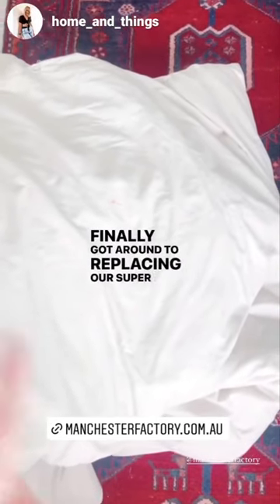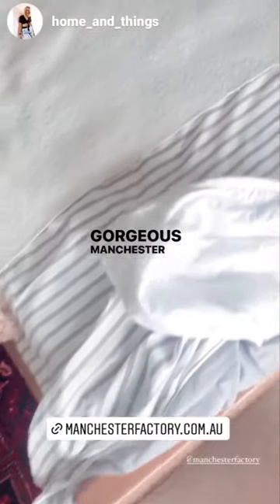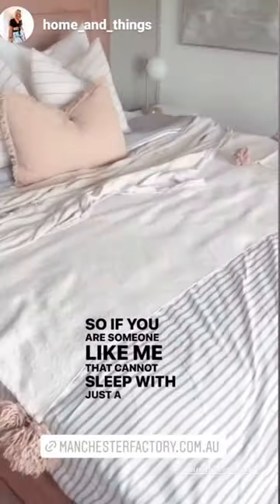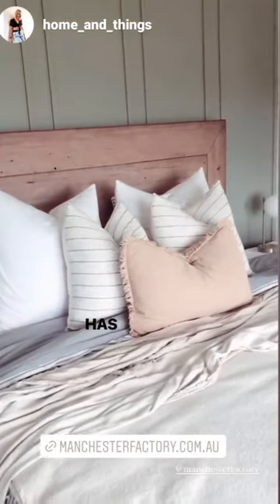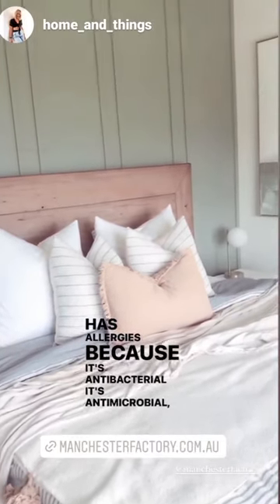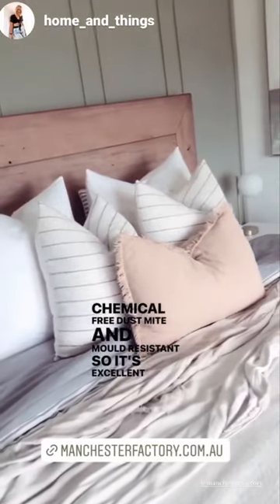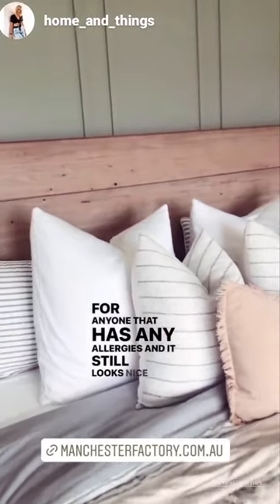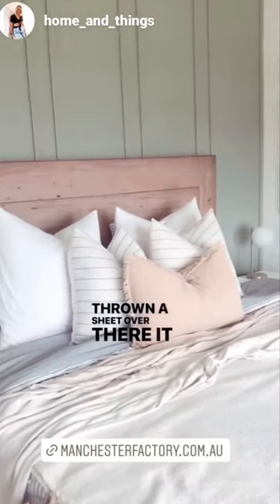Sienna Living Summer Bamboo Quilt Review Manchester Factory